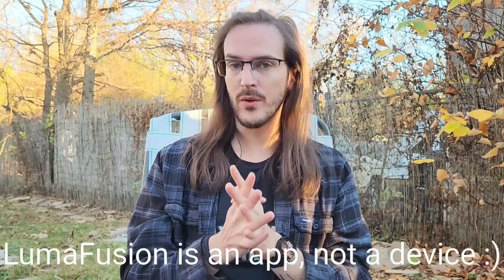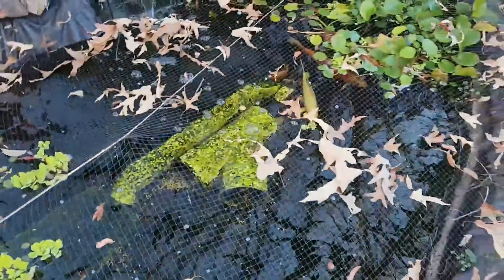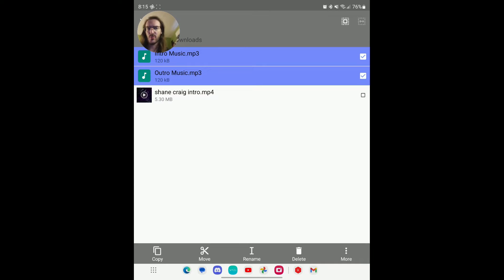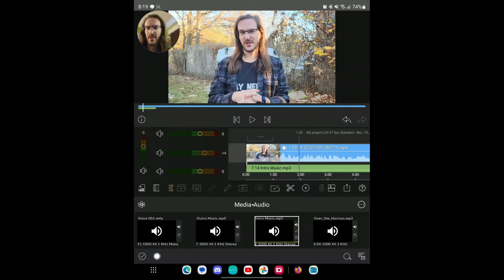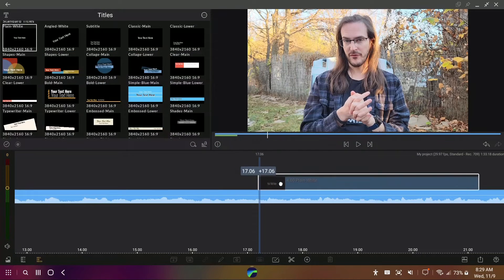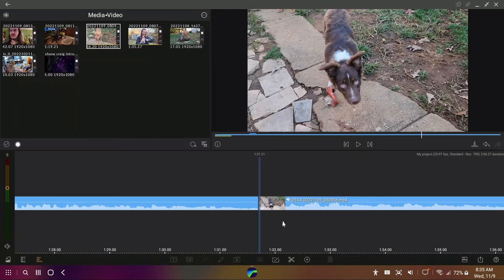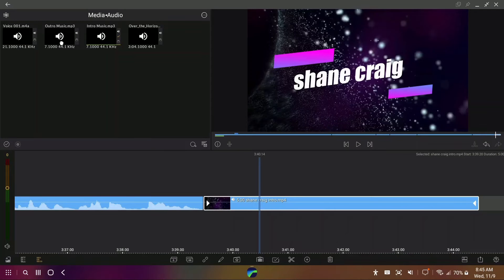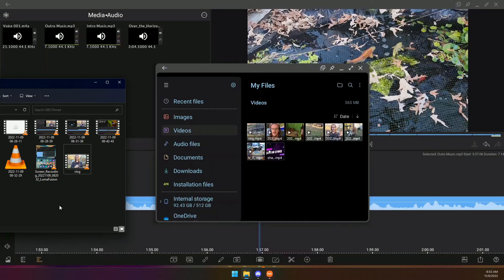LumaFusion Z Fold 4 demo, Dex Interface is awesome!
Intro video/vlog that was shot and edited on Z Fold 4 with LumaFusion 0:00
Editing in the Tablet mode 3:44
Editing in Dex 6:12
My thoughts 13:15